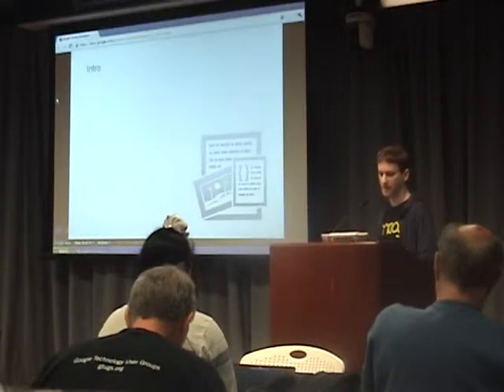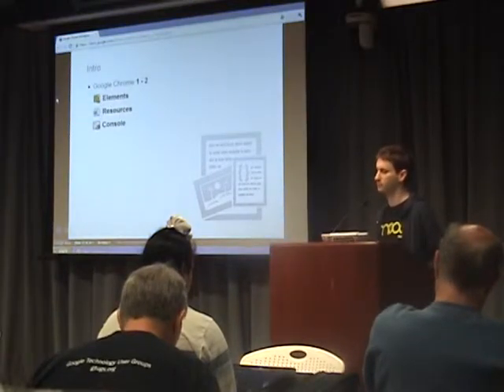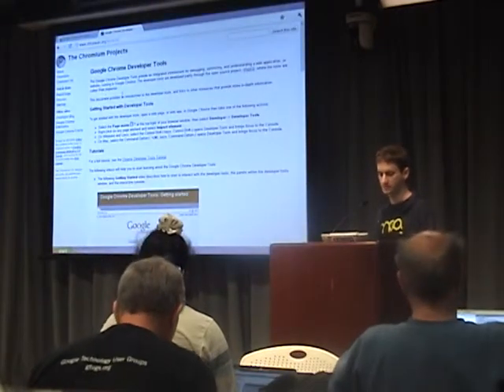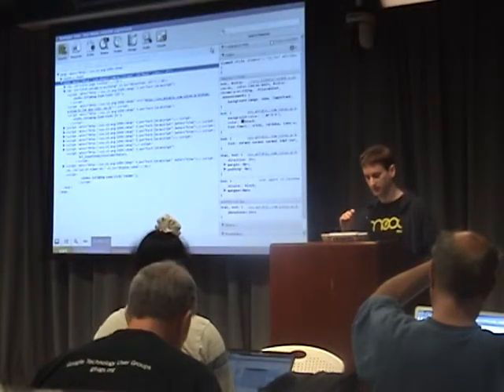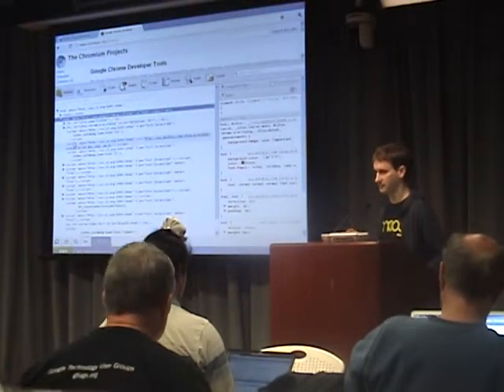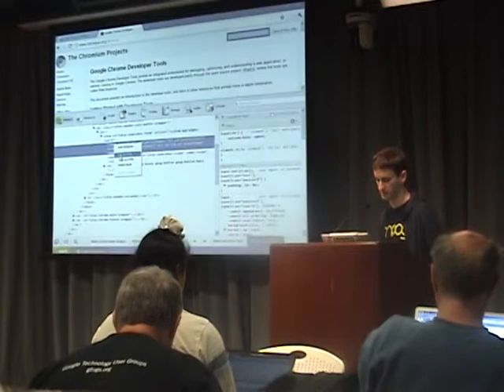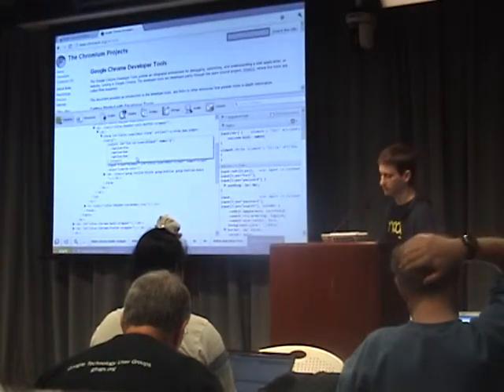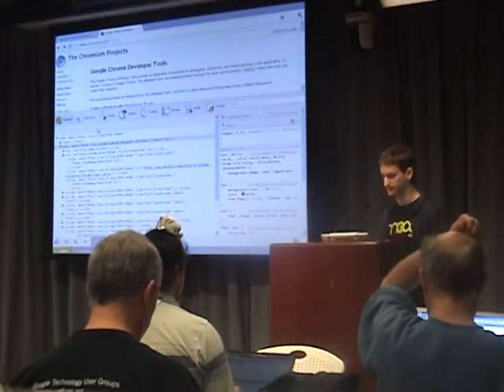Brian Kennish - Chrome Developer Tools - 2/8 - 8/4/2010